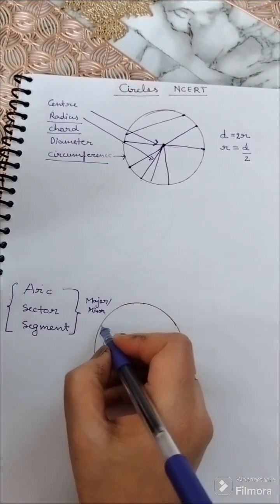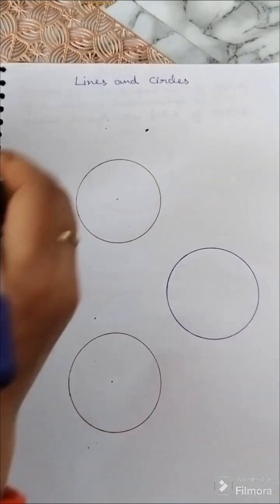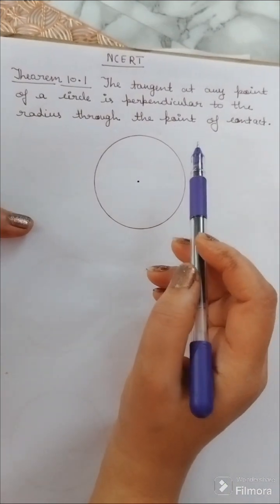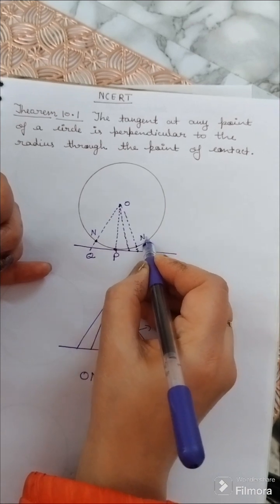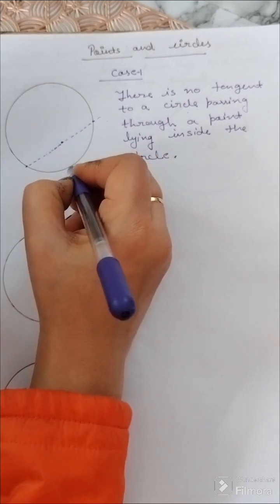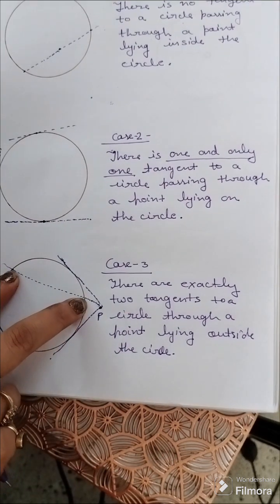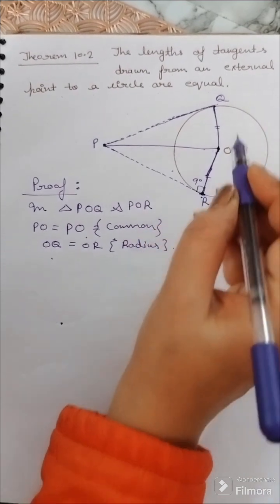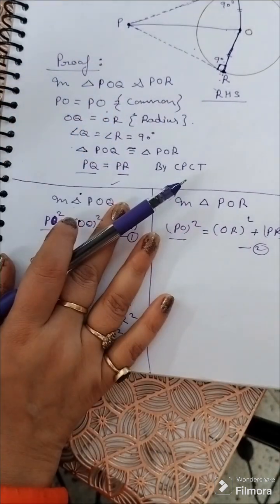Circles | Chapter 10 | Class 10 Maths| NCERT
In this session let's learn some basics and introduction of Circles.